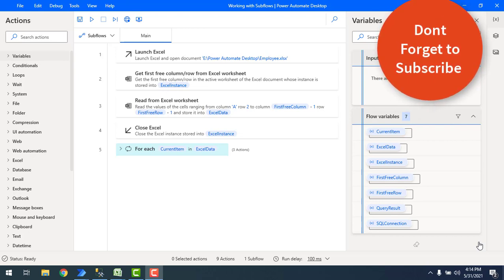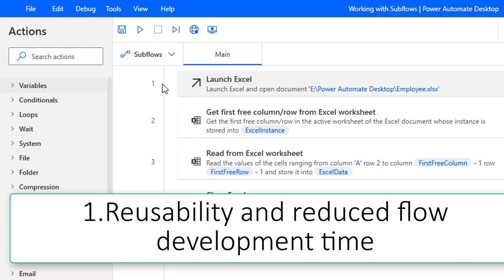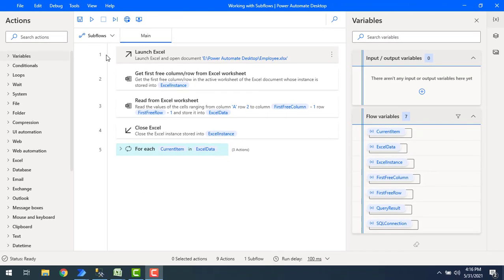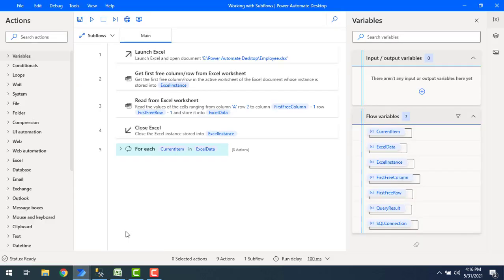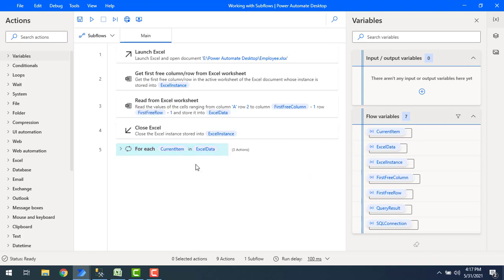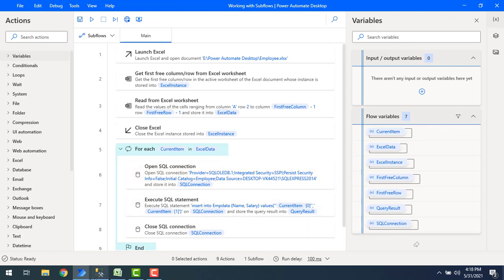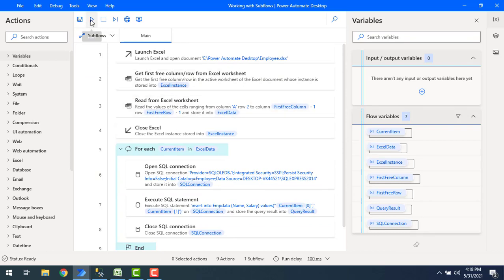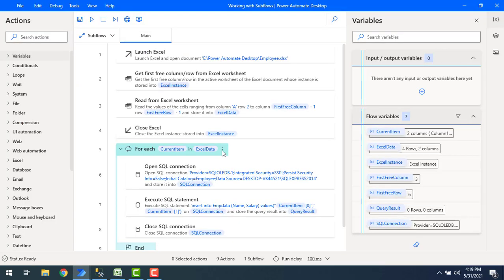Power Automate Desktop : Introduction of Subflows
00:00 Introduction of Subflows
00:12 What are Subflows?
00:38 Purpose of Subflows
01:25 Project Explanation